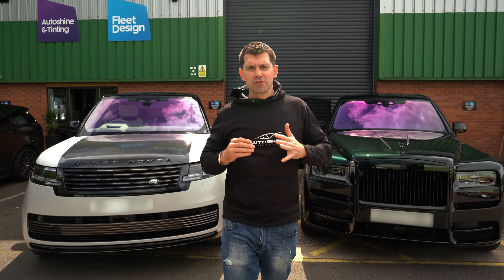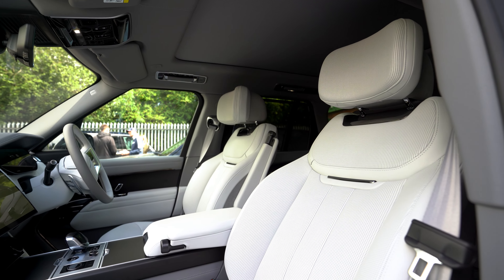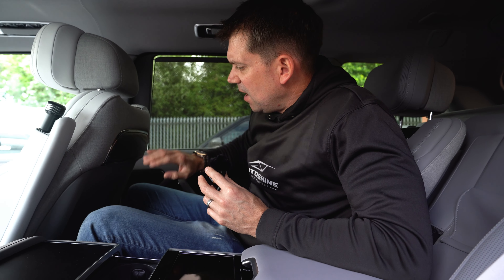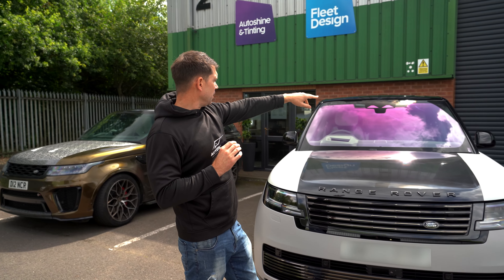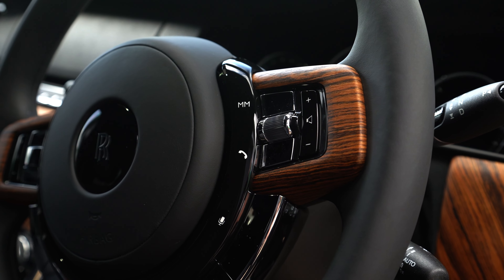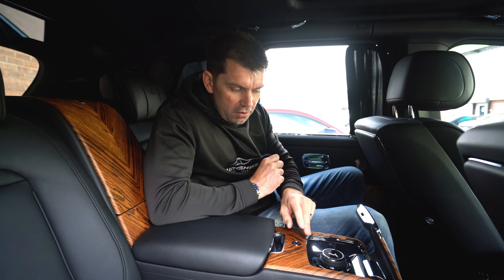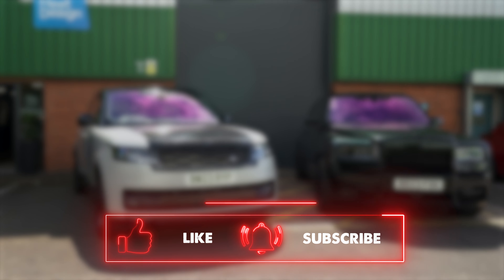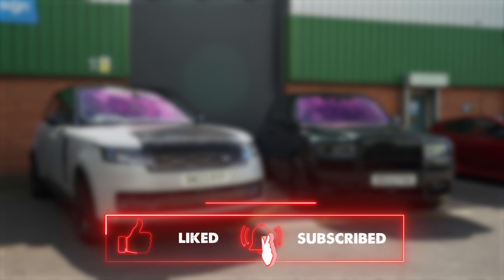Rolls Royce Cullinan VS Range Rover SV Ultimate Comparison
Which would you have, Rolls Royce Cullinan or Range Rover SV? We're here to answer that question, these two are top of the range luxury vehicles and have everything you would expect, but how will they compare?